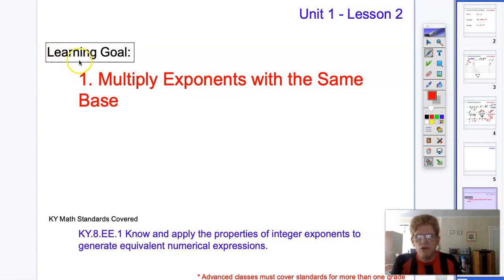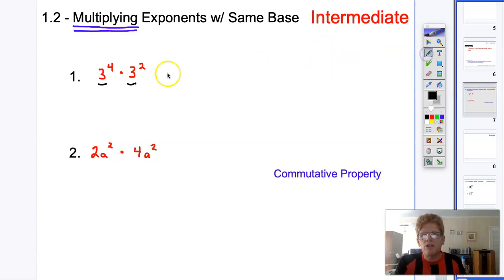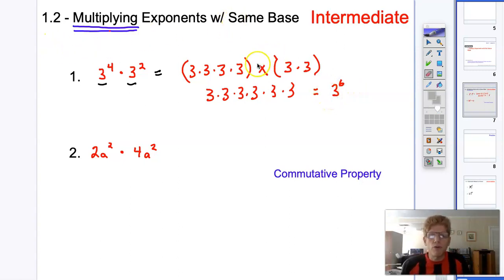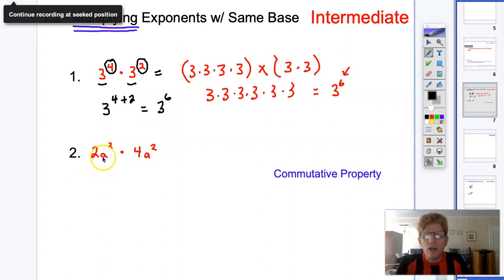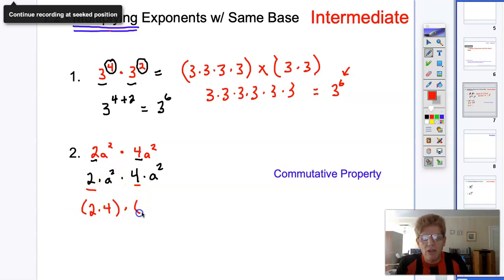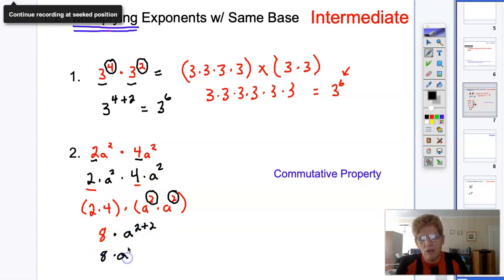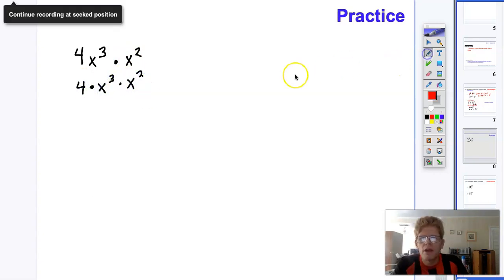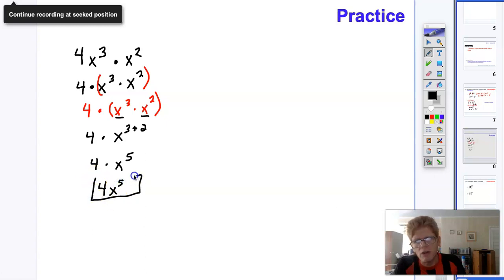U1L2 - Multiply Exponents with the Same Base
Understand and Practice Multiplying Exponents with the Same Base